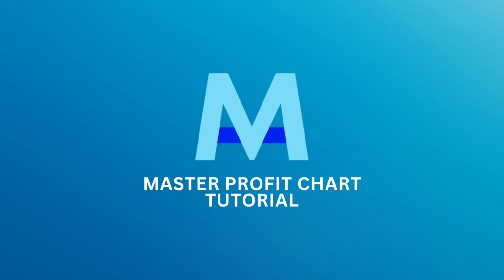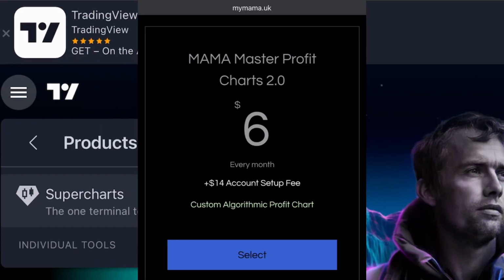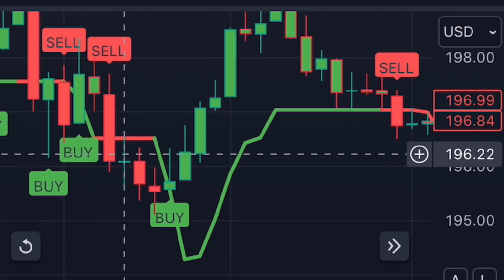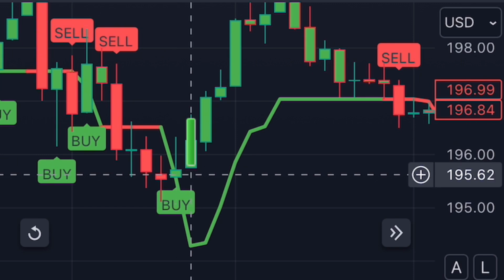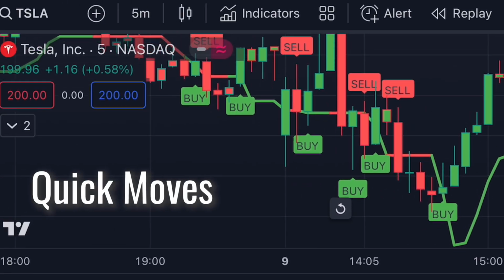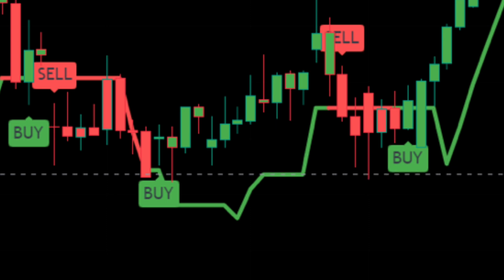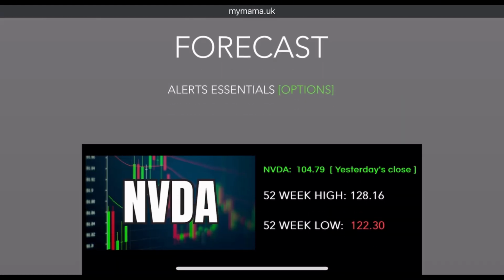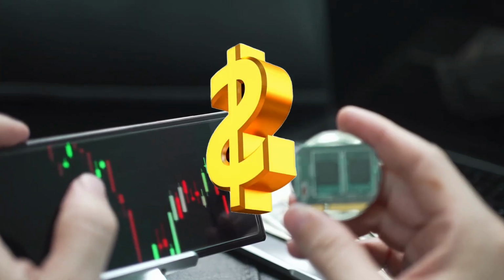Pro Tip : MAMA Master Profit Chart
Pro Tip tutorial for the utilization of the Mama master profit chart to maximize profitable trades.